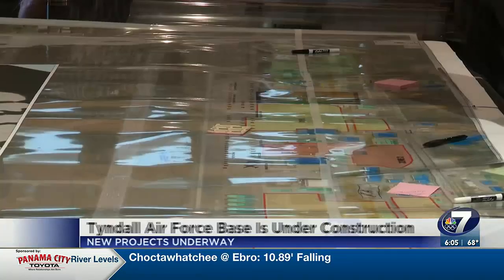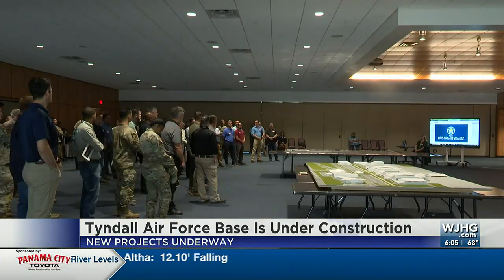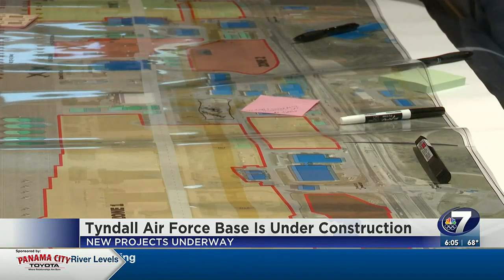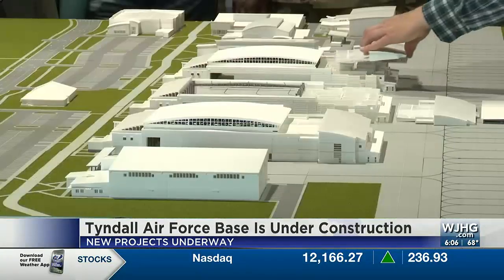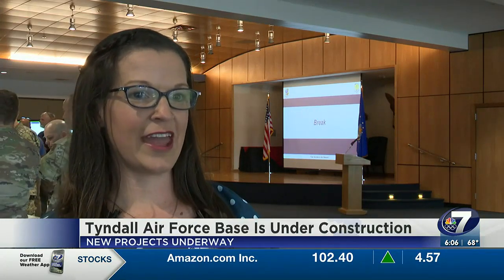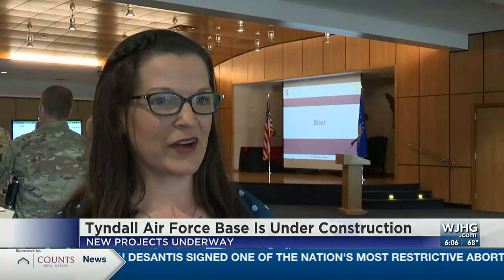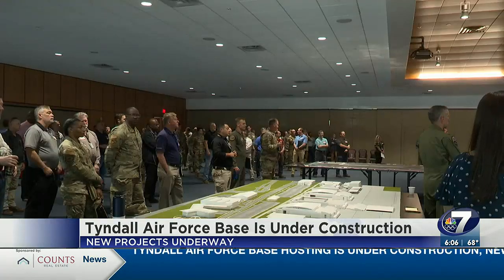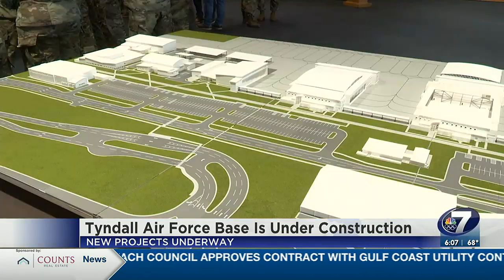Tyndall ROC drill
Tyndall Air Force Base is continuing it's rebuild. Thursday, the base held its rehearsal of concept drill. This is where all the missions' partners meet and discuss how they can work around each other to keep the mission moving with all the construction going on.